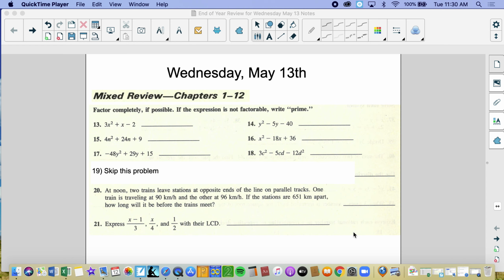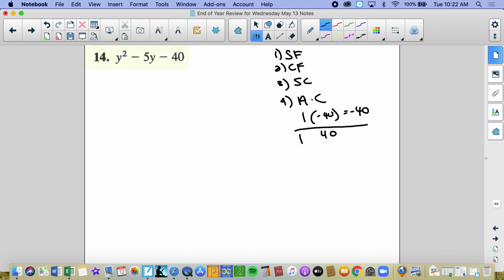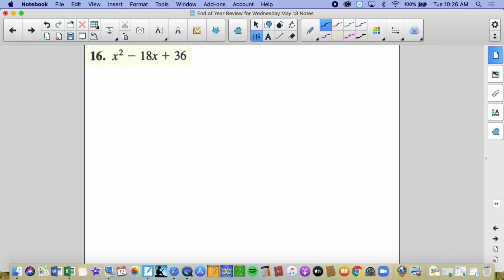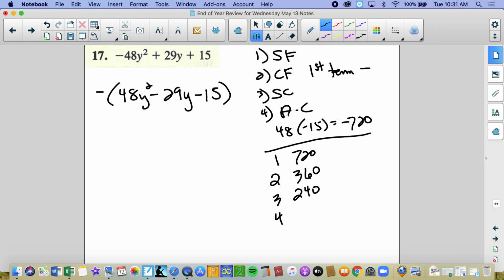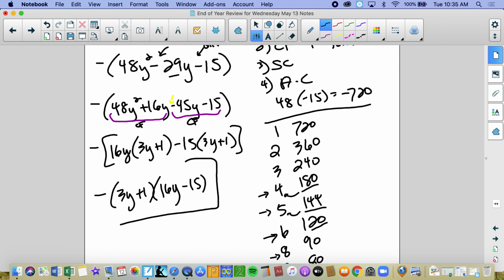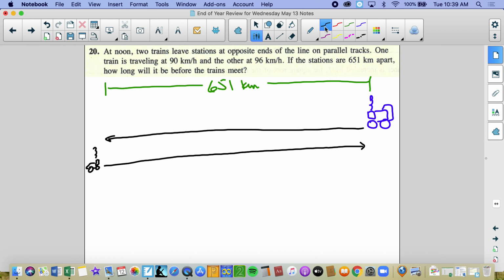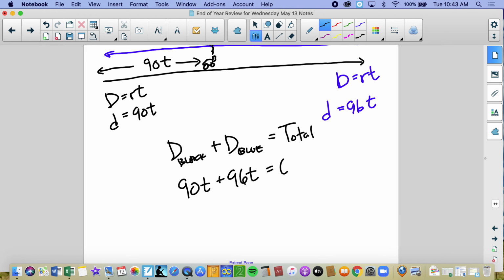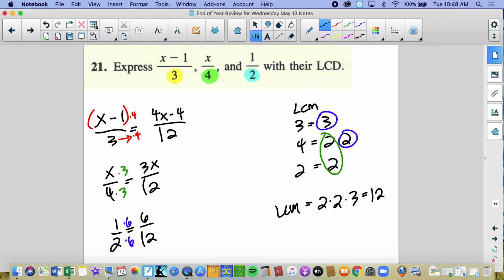End of Year Review for Wed May 13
This is Part 2 of the End of Year Review for Algebra 1 Concepts